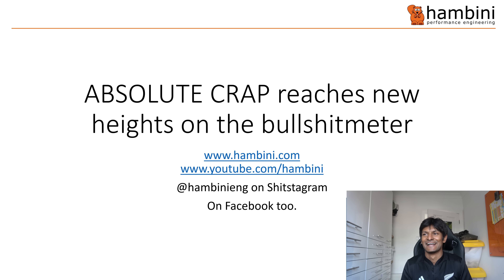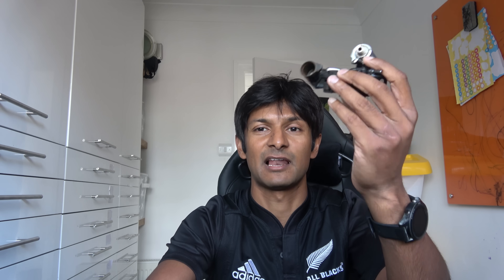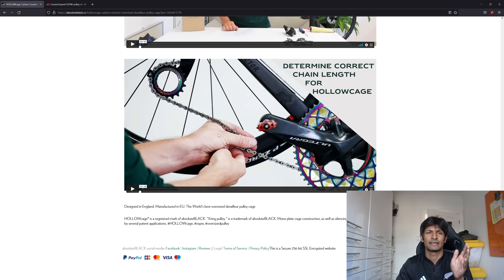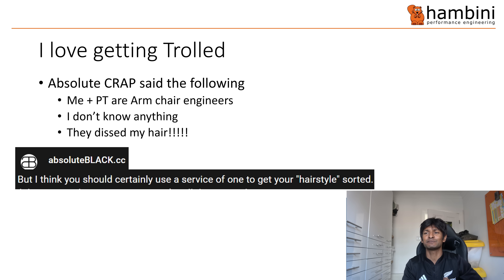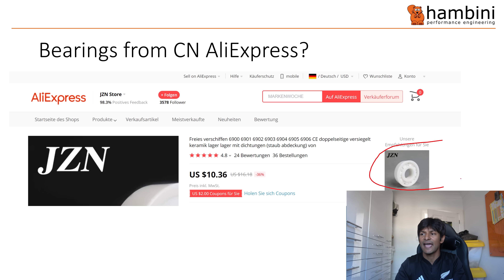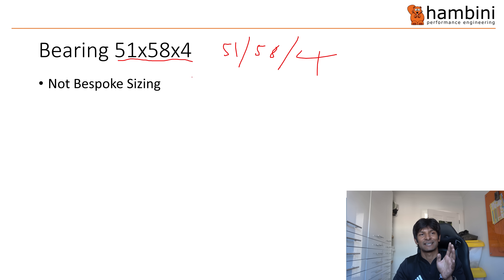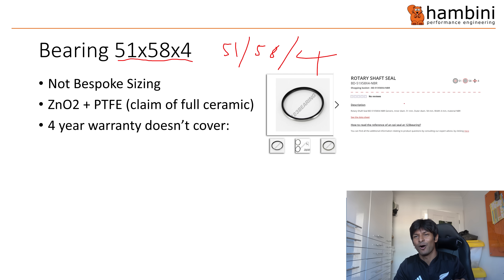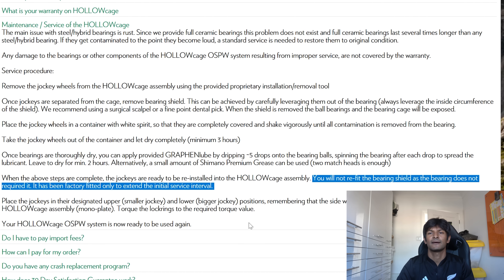$700 Absolute Black Hollowcage OSPW... An utter Shambles and Daylight Robbery at the same time!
The "Engineers" from Absolute Black have released onto the market this OSPW that they claim is the most aerodynamic and has the least friction. Those claims are analysed in full in this video.

The most basic of analysis shows this OSPW has significantly more rolling friction than even the box stock Shimano unit.

Some Key Points

1. Absolute Crap have been asked for bearing data on 34 occasions. They constantly refer to the oil/grease/non lube data on their website. They appear not to have any.
2. Aboslute Crap said they would sue me and PT for copyright infringment and "smearing" for the region of €700k and €200k in Legal Fees. Apparently they have already contacted their lawyers
3. After the first service of the Absolute crap hollowcage pulley, you will be left with a completely open bearing with NO seal.
4. This video did not discuss the cost of this item. But people have asked, at a guess, the mouldings would be  less than $30, bearings $20 and that is being generous. 10 minutes to build up.
5. They claim they make the "Bespoke" fully ceramic bearings. There is strong evidence to suggest these are sourced from China.
6. They claim their bearings have less friction because they are thin section. Their own video shows the smaller ceramic speed bearing to be superior.